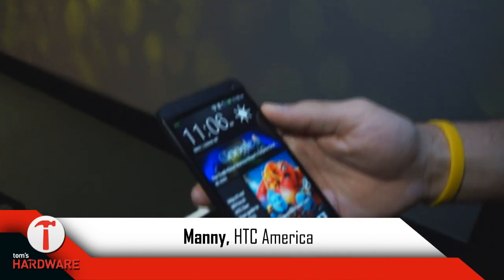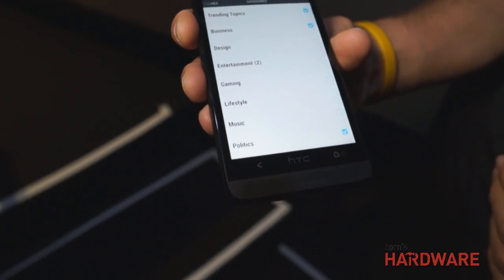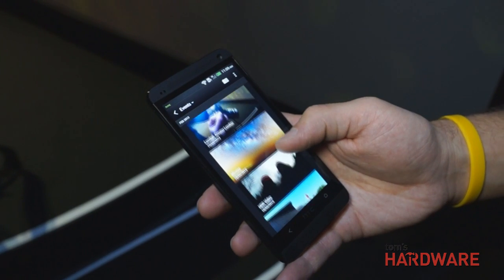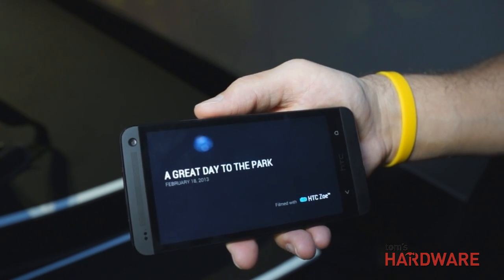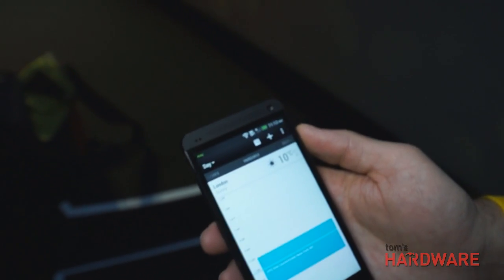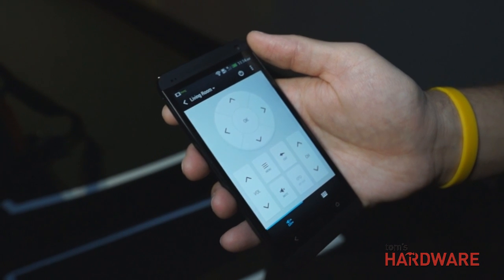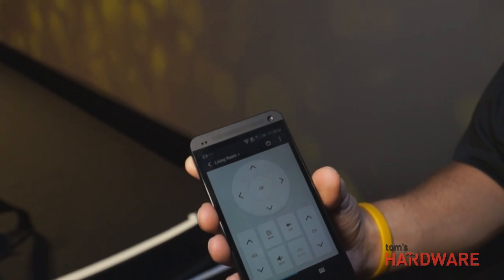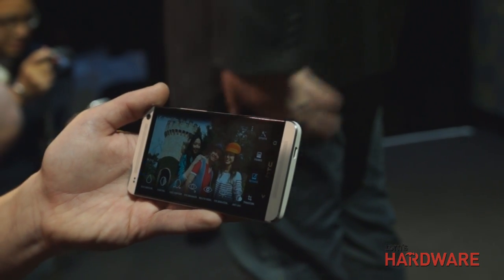HTC One NYC Launch Event: Hands-on demo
Camera & interview by Alex Davies for Tom's Hardware